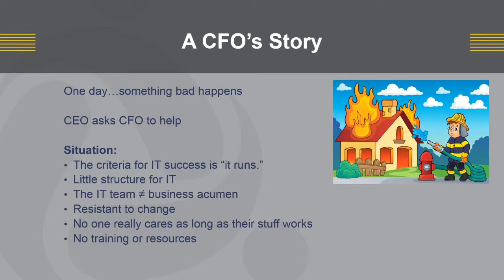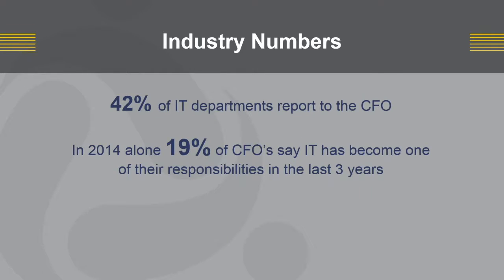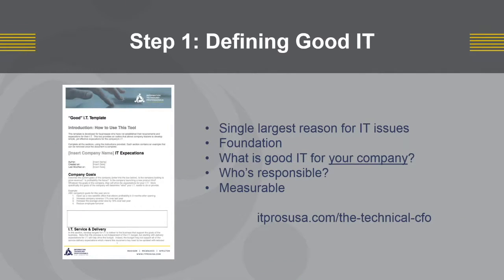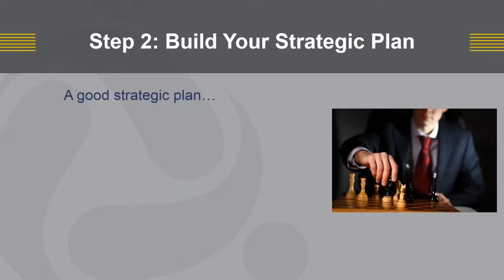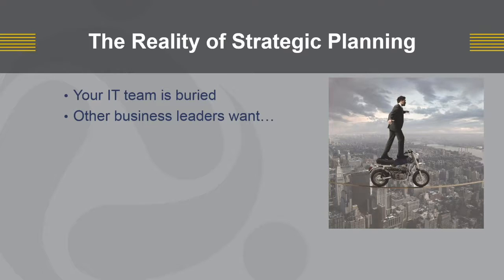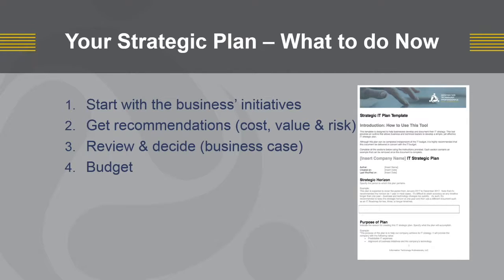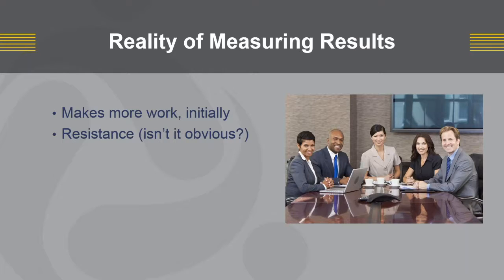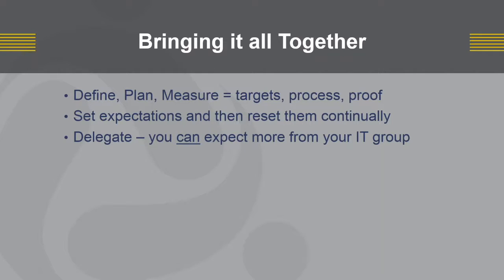IT That Makes Dollars & Sense: The CFO's Guide to Technology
Today’s CFO is asked to do some of the most difficult work in any business. Forecasting business for the coming year, helping departments maintain their budgets, and maintaining clear lines of fiduciary responsibility across the business. But that’s not all.

More and more, CFOs are being asked to help manage the company’s IT in one capacity or another. Yet they’re being asked to without any training or resources. It doesn’t need to be that way, though. There are a wealth of tools and resources to make the CFO’s role in technology easier and more successful.

Watch our webinar for:

- Insight into better and strategic IT management
- Key resources and guides for leading a successful IT team
Best practices for choosing the correct software and hardware, the first time
- How to translate technology jargon into a business case